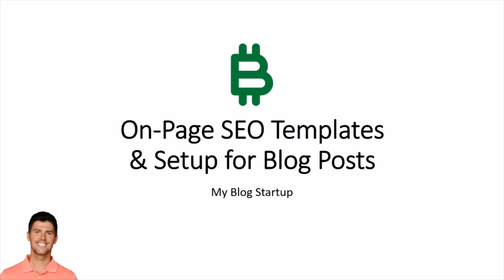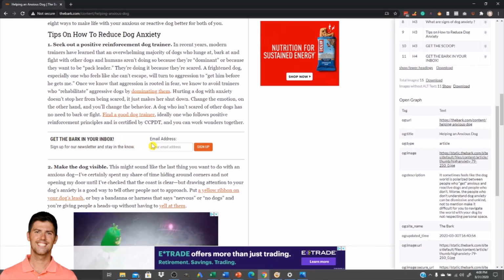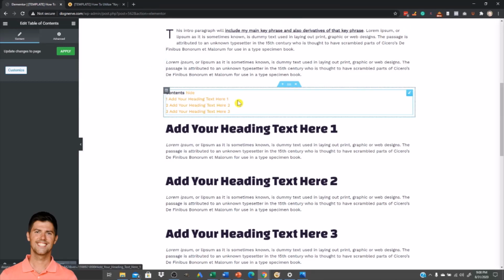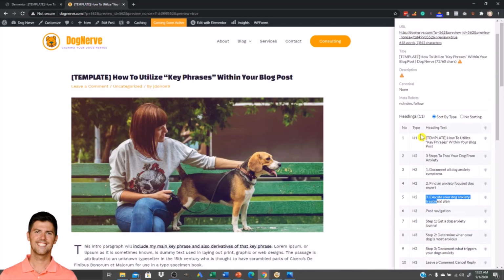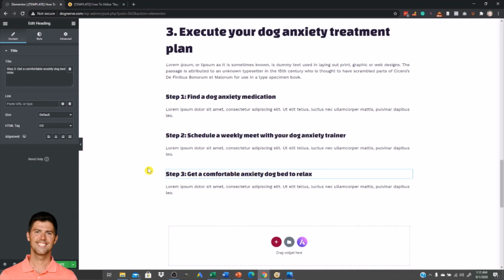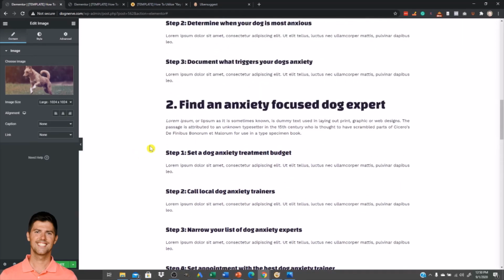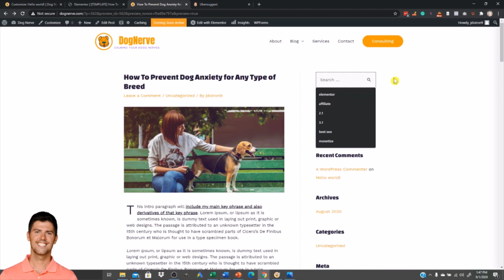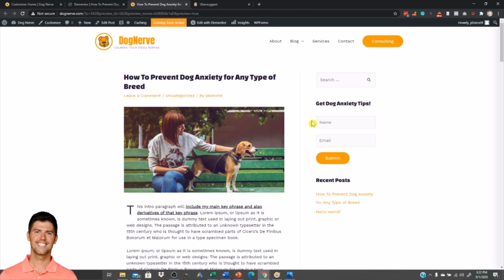How To Master On Page SEO By Creating Blog Templates